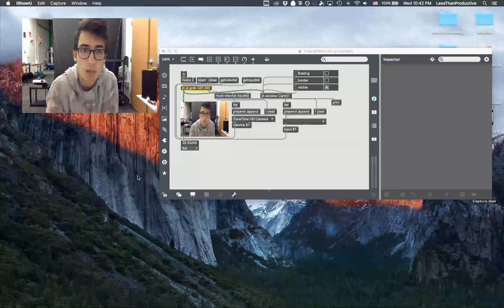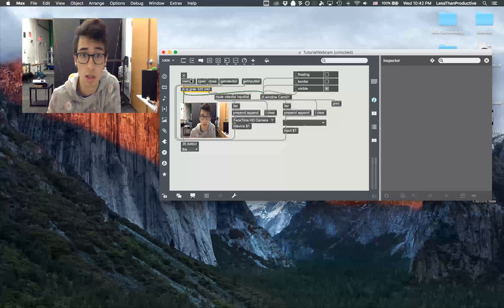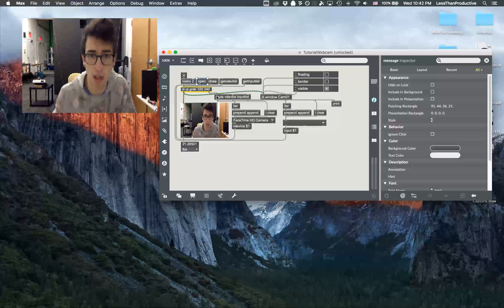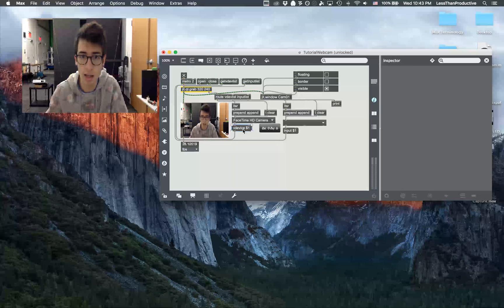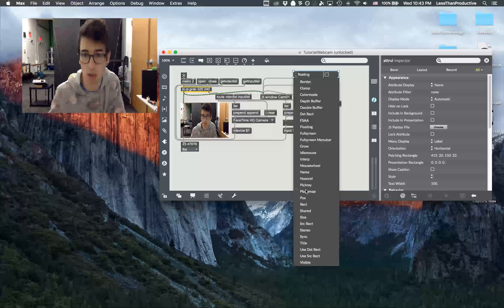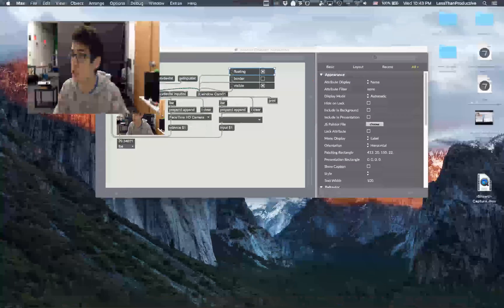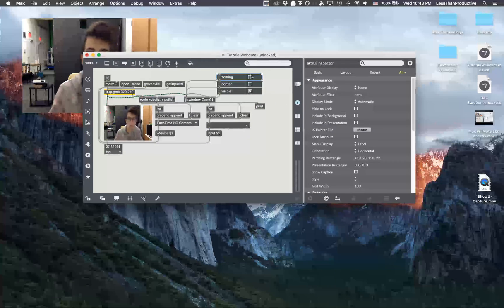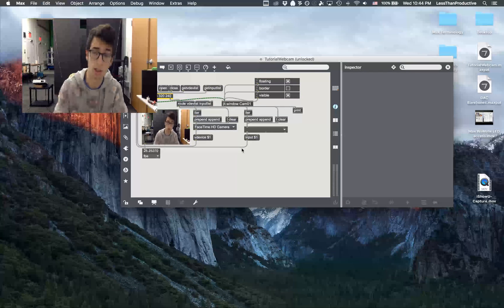Max Tutorial Webcam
Create a video window for your own screen capture tutorials. Helpful when you're using computer software to control real world stuff!